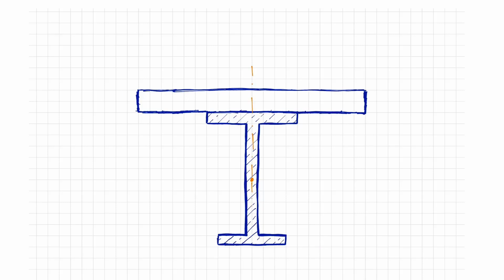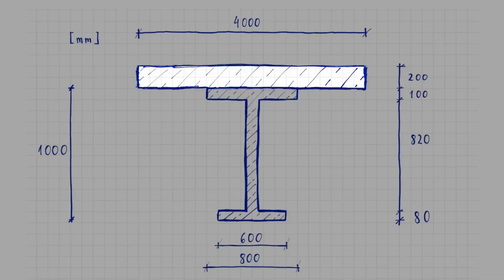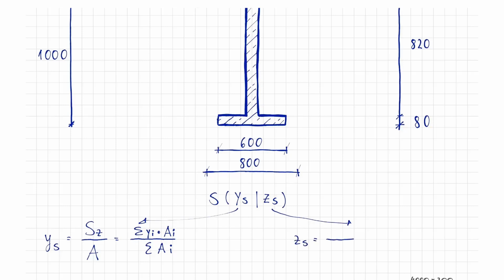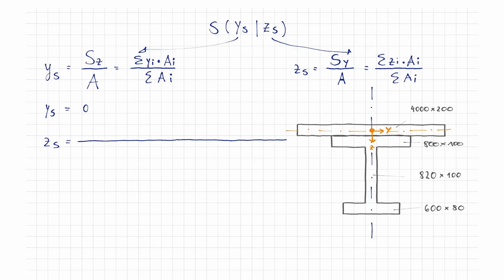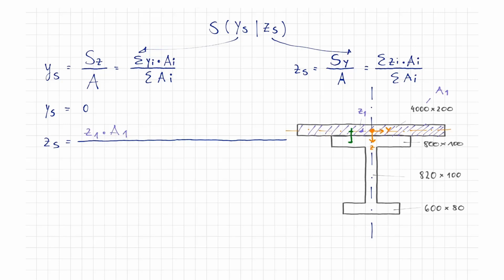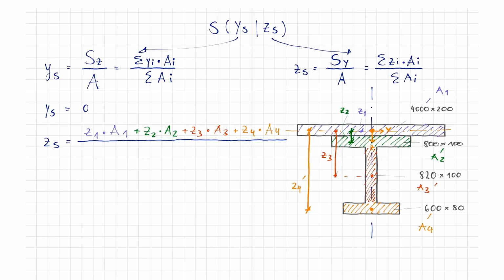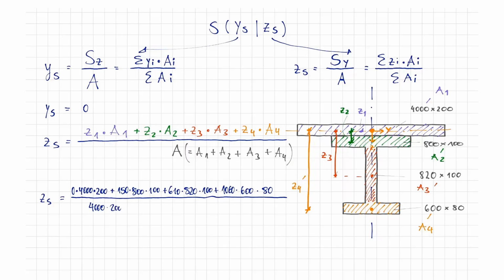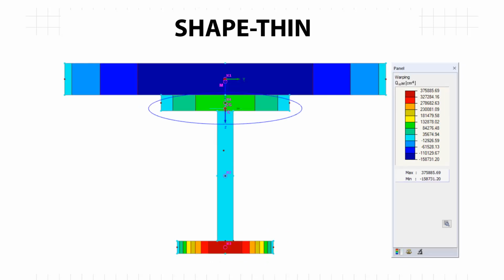Engineering Mechanics | Center of Gravity | Statical Moment | Component Cross-Section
This video explains the center of gravity in general. When is the center of gravity of a structure equal to the geometric center of gravity, and what are centroidal axes? This tutorial deals with these questions.

Afterwards, the calculation is carried out using an example known in civil engineering.
This is the component cross-section of a slab and concrete beam. Both have the same density; therefore, it is possible to determine the center of gravity.

Since the usual explanation (using tables) of centroidal distances and partial surfaces is confusing, it has been omitted, and the topic is clearly explained using colors.